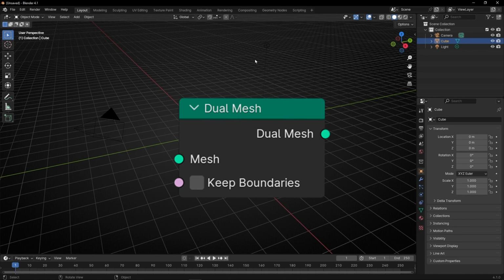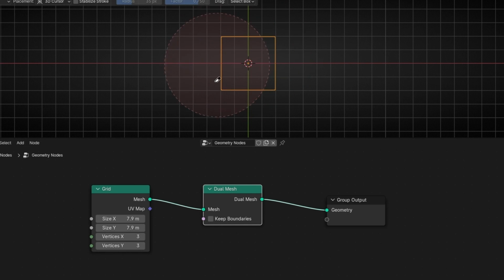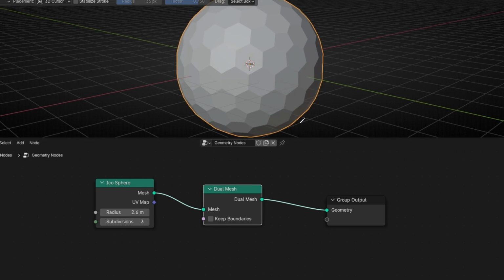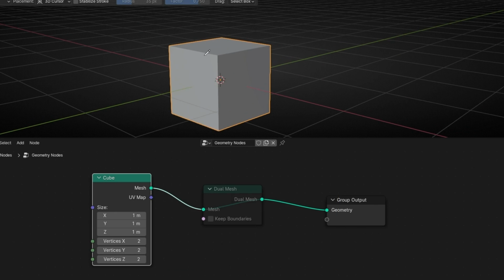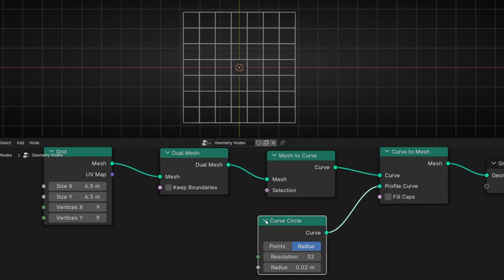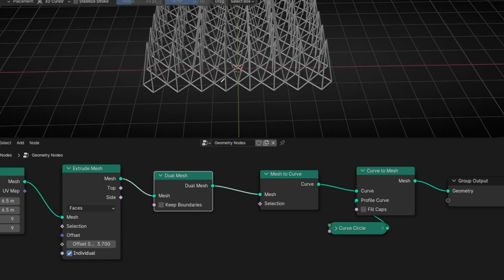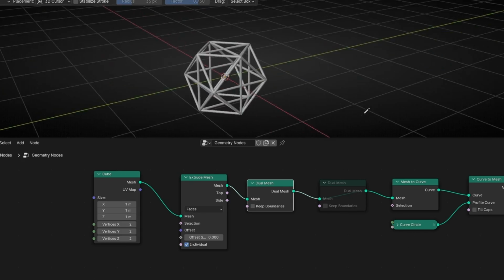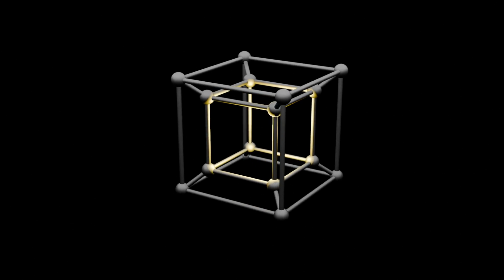How to use DUAL MESH in Blender - Geometry Nodes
Learn how to use Dual Mesh with different examples in Blender with Geometry Nodes.

00:00 How Dual Mesh works?
01:22 Ico sphere: convert triangles to hexagons
02:10 Cone
02:49 Cube to Diamond
03:32 Grid with patterns
05:57 Tesseract